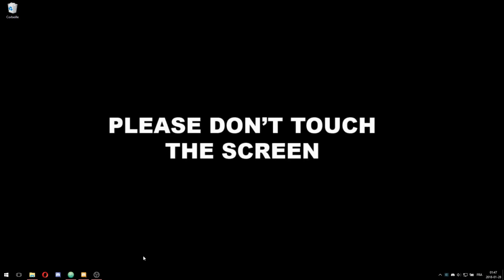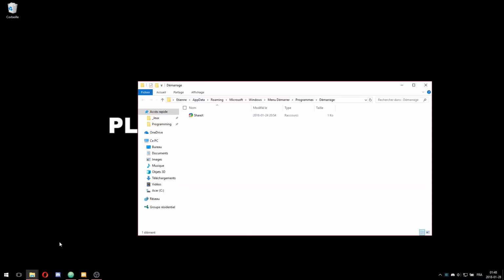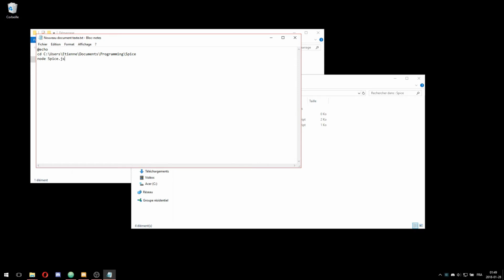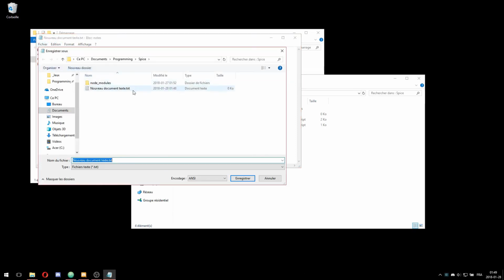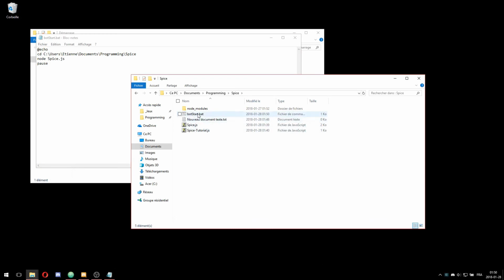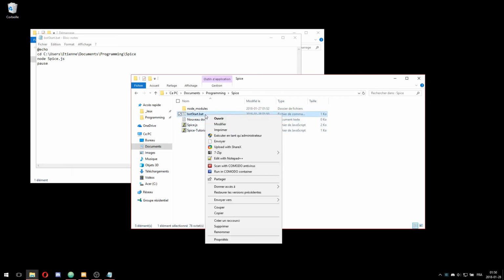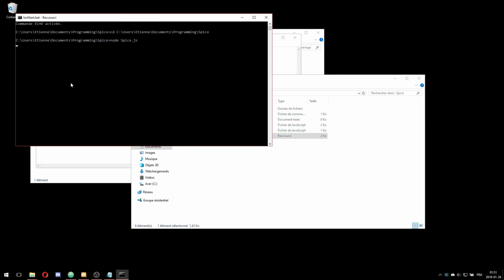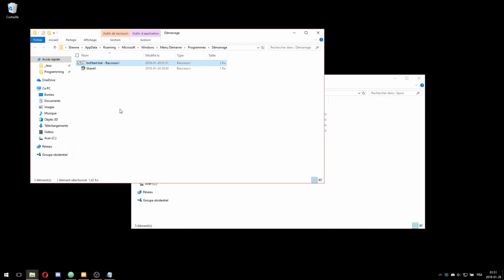Discord.js Bot [Ep. 7] - Automatic Startup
TheV0rtex here, quick tutorial on how to automatically start your bot on Wondows' startup! 👌